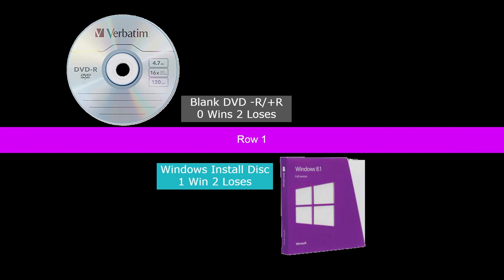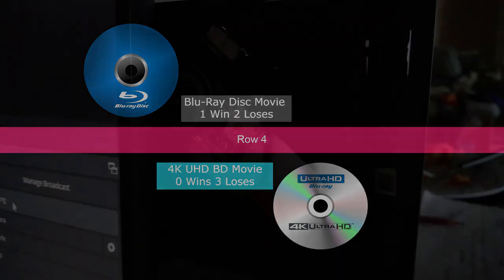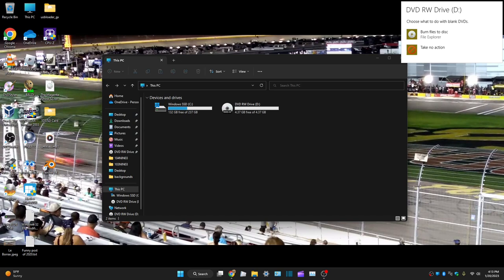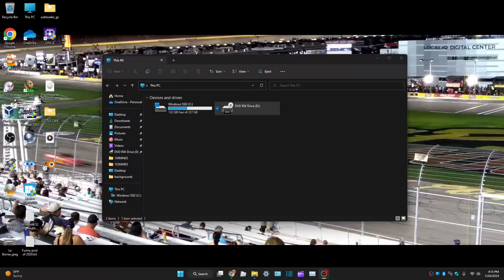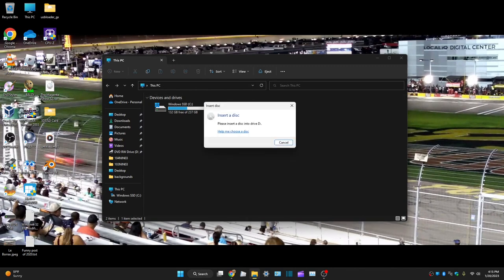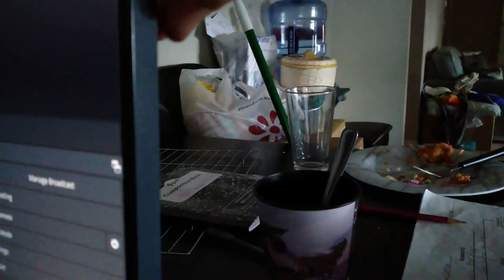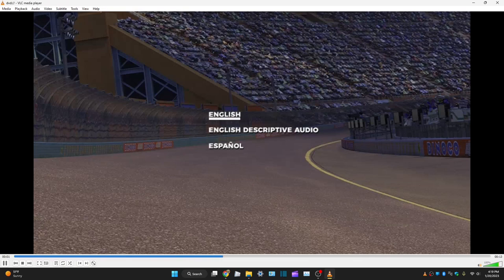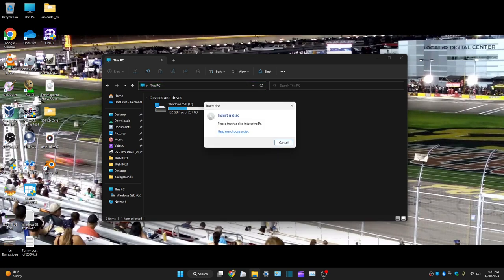What Happens if you put a Foreign Disc on a PC